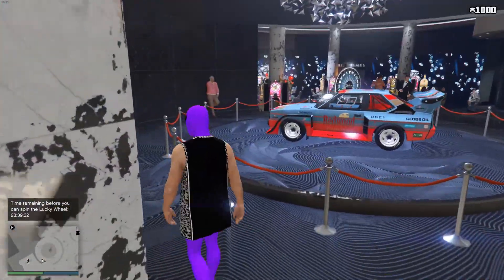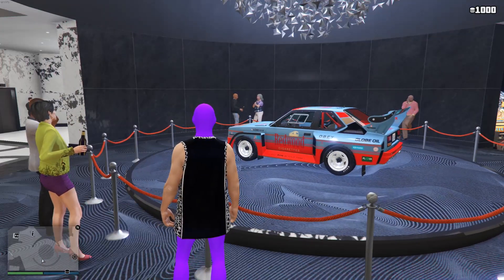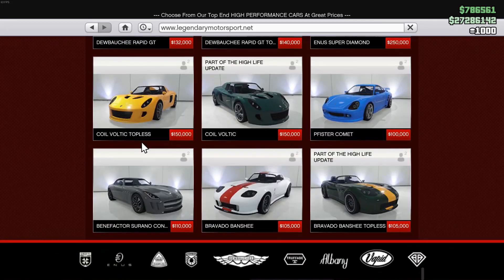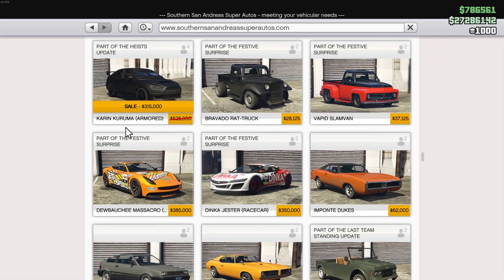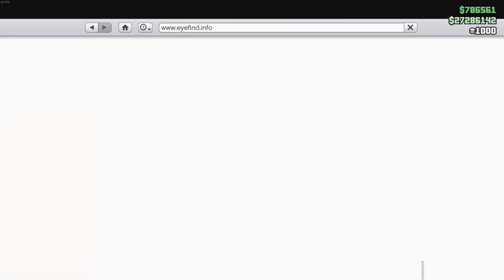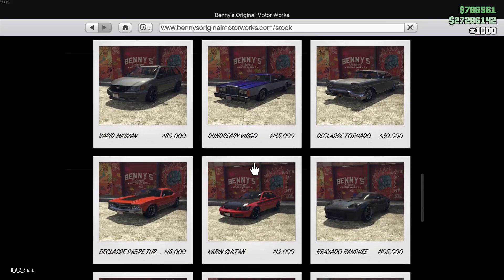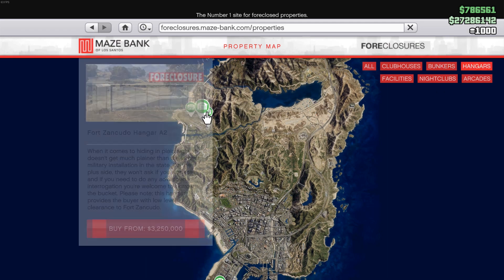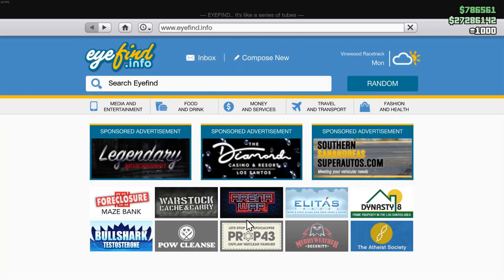GTA Online Weekly Discounts! (Podium Car, Double Money, Dripfeed?)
GTA Online Weekly Discounts:

Podium vehicle: Omnis
Festive Content & Snow are gone
Collect Treasure Chests from the island
2x GTA$ & RP on
- In & Out Adv mode
Log in unlocks
-"Sessanta Nove Monogram" livery for Revolter, Speedo Custom, Menacer
-Bigness Tie-dye Sweater
-Bigness Tie-dye Sports Pants

- Casino Penthouse Garage
- Arcade Garage
- Nightclub Garage Levels
- Arena Garage Floors
- Dynasty 8 Garages
- Office Garages
- MOC Personal Vehicle Storage

- Ramp Buggy ($1,915,200 - $1,440,000)
- Armored Kuruma ($418,950 - $315,000)
- Phantom Wedge ($1,532,160 - $1,152,000)
- Taipan ($1,188,000)